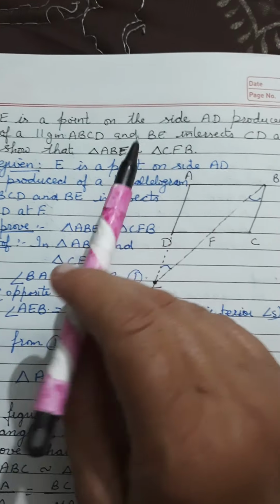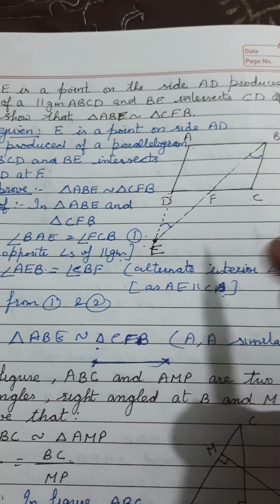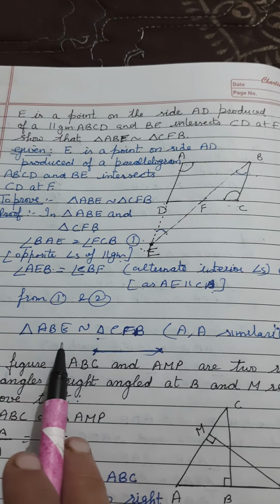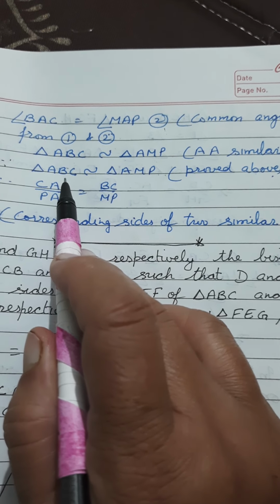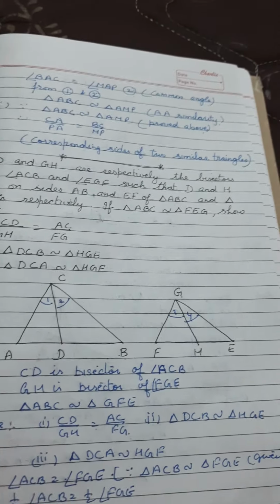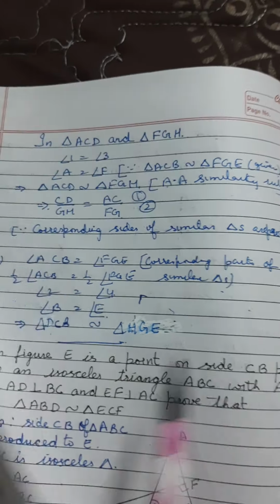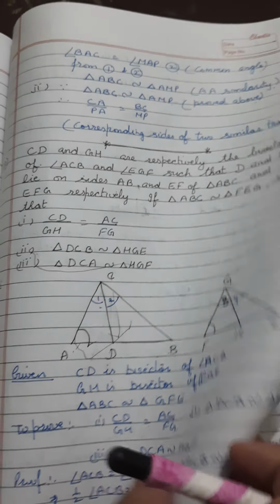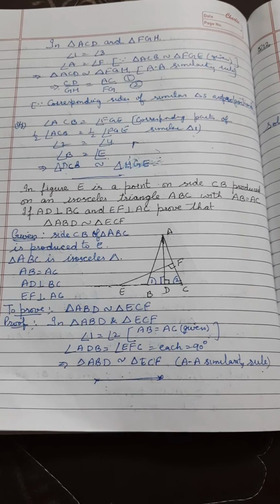ex 6.3 (8,9,10,11) similar triangles class 10